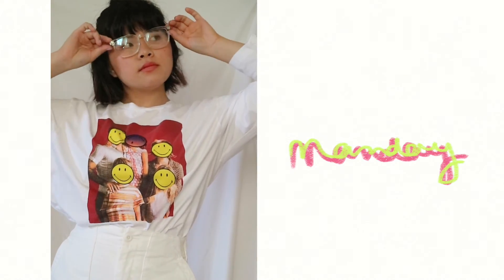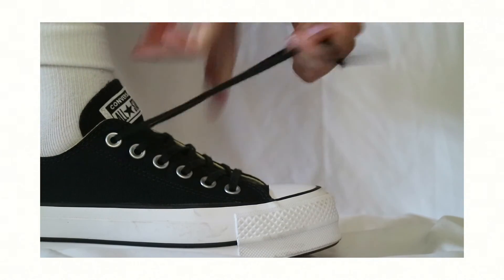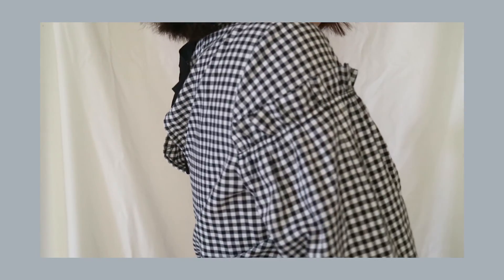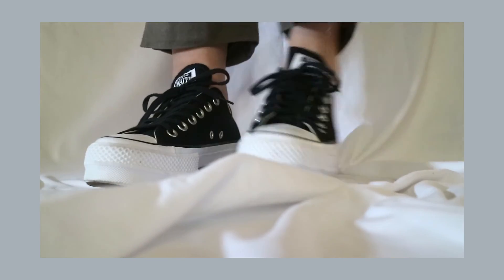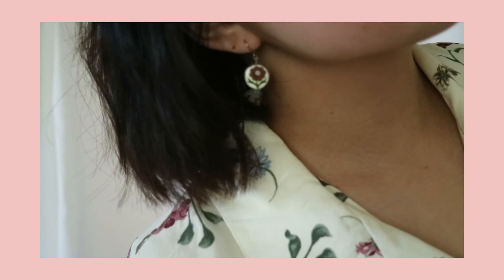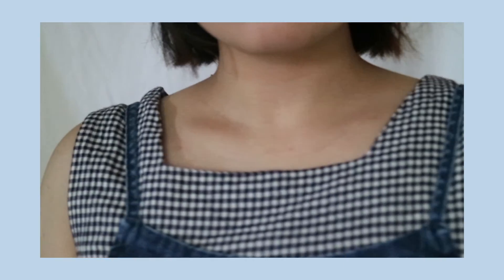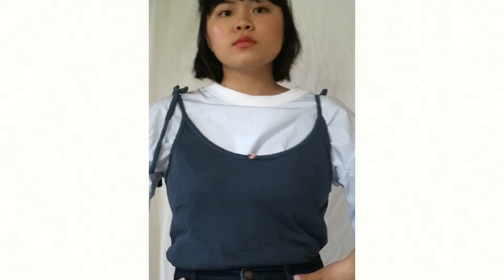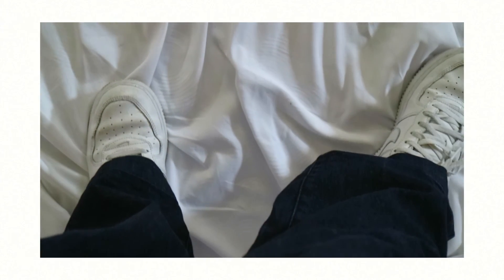NYC OUTFITS OF THE WEEK | cute summer looks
Hey hey :)

For today’s video I put together five outfits that I would wear during my usual nyc work week! Which was your favorite outfit?

🌟outfits (links to whatever  is still available!)

🌟look one
- zara smiley shirt
-uniqlo skirt (similar)
-converse platforms
-clear lens glasses

🌟look two
-topshop (sold out)
-pants vintage

🌟look three
-dress thrifted
-dr. Martens loafers (similar)
-earrings bought from a small store!

🌟look four
-tank top similar (but in red lol)
-denim dress (something similar because I think mine was on sale!)
-nike air force 1

🌟look five
-muji striped t-shirt
-muji wide legged jeans
-tank top sold out